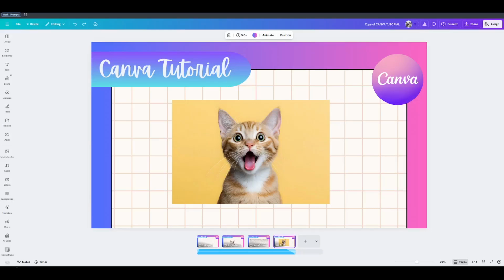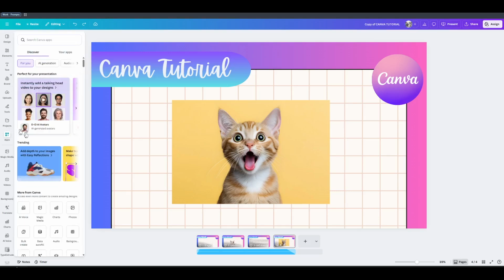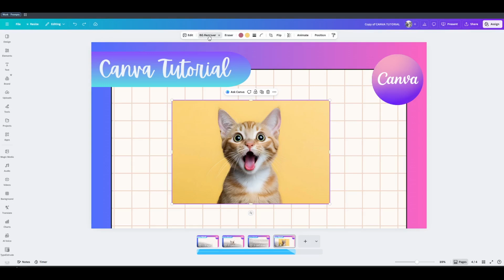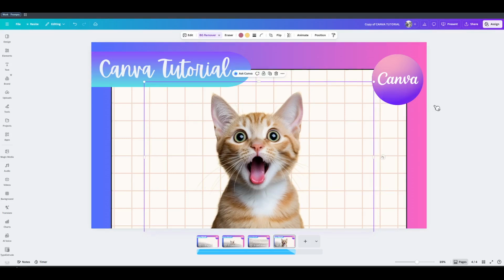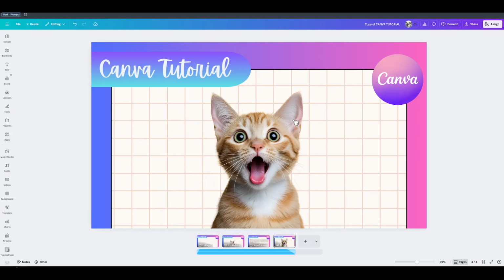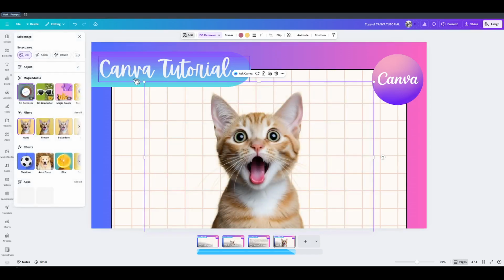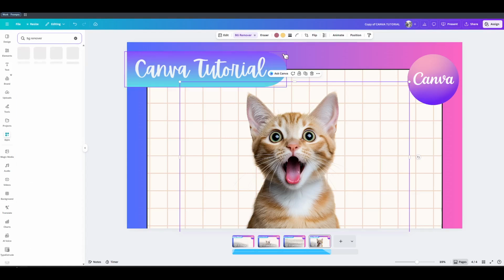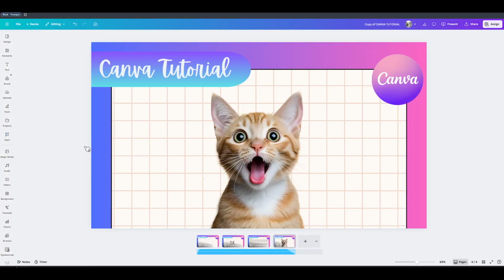How To Cut Out an Image in Canva | Canva Background Removal Tutorial 2025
Learn how to cut out an image in Canva using background removal and manual editing tools. This tutorial covers one-click background remover, erase and restore options, clean edges, and tips for logos, thumbnails, social media posts, presentations, and graphic designs. Canva image cutout guide updated for 2025.